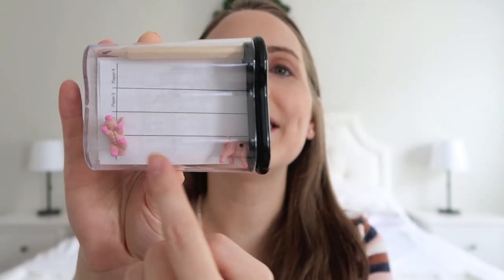BOARD GAMES FOR KIDS AND FAMILIES | POCKET AND MINI GAMES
Our family loves playing games together! They make a great addition to our homeschool days and we also enjoy playing them together on the weekends. Today I'm sharing several pocket, mini, and card games that would be great gifts for your kids! They're also the perfect size for an Easter basket filler or stocking stuffer.

More of our FAVORITE board games

GAMES MENTIONED
Rat a Tat Cat
Five Crowns Jr
Sushi Go
Charades for Kids
Monopoly Deal
Hey That's My Fish
Sleeping Queens
Spot It
Pass the Pigs

“And let us not grow weary while doing good, for in due season we shall reap if we do not lose heart.” Galatians 6:9

“Cast your cares on the Lord and he will sustain you; he will never let the righteous be shaken.” Psalm 55:22

“I will sing of the mercies of the Lord forever; With my mouth will I make known Your faithfulness to all generations.” Psalm 89:1

“And He said to me, “My grace is sufficient for you, for My strength is made perfect in weakness.” Therefore most gladly I will rather boast in my infirmities, that the power of Christ may rest upon me. Therefore I take pleasure in infirmities, in reproaches, in needs, in persecutions, in distresses, for Christ’s sake. For when I am weak, then I am strong.” 2 Corinthians 12:9-10